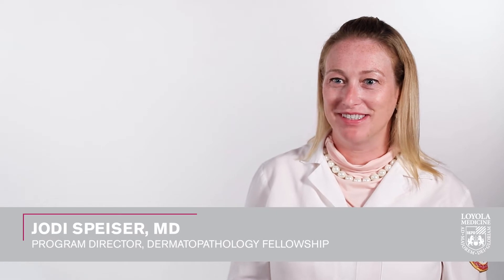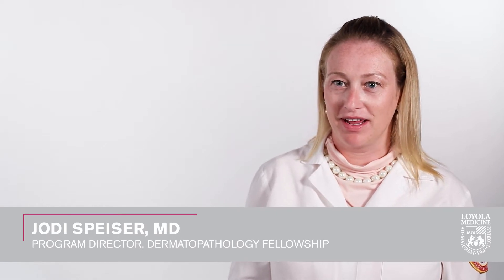Dermatopathology Fellowship at Loyola University Medical Center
Program director Jodi Speiser, MD, discusses Loyola University Medical Center's prestigious Dermatopathology fellowship program and the unparalleled medical training experience it provides. Located near Chicago, the program welcomes qualified graduate medical education candidates.